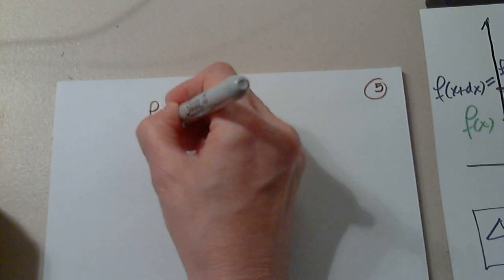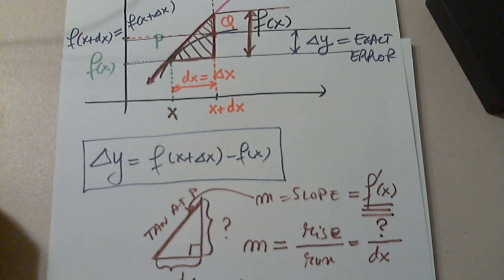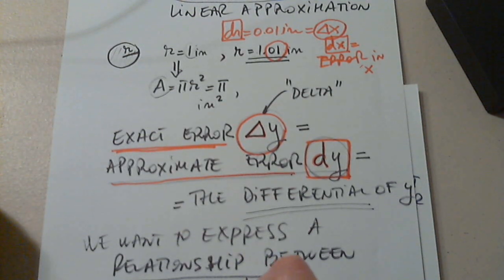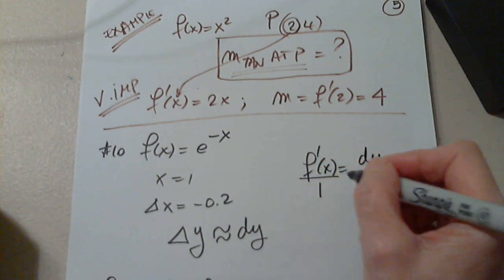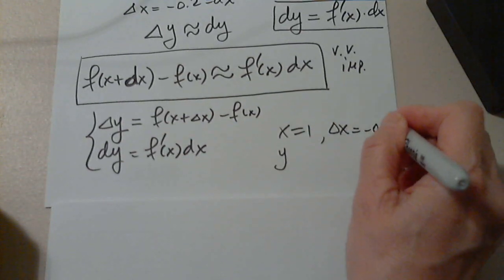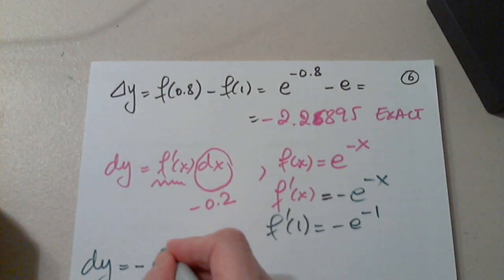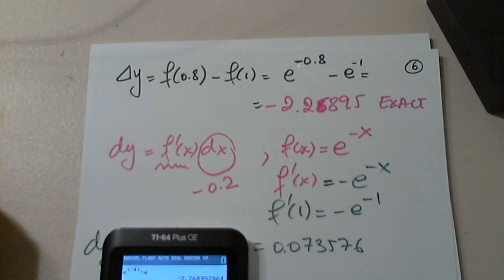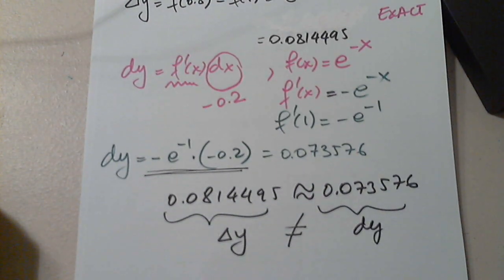MAT 230 3.6 PART 2 APRIL 1